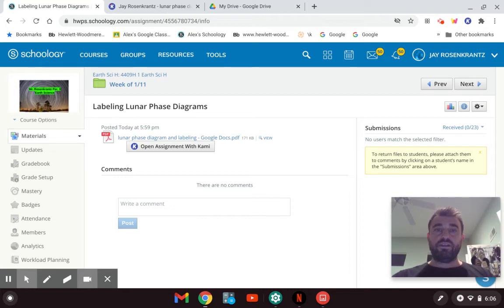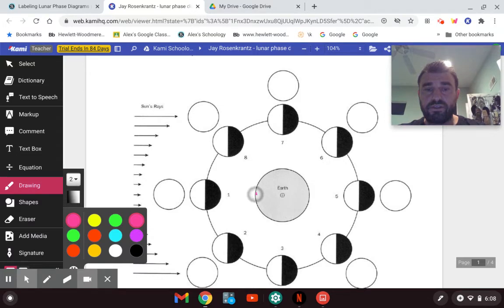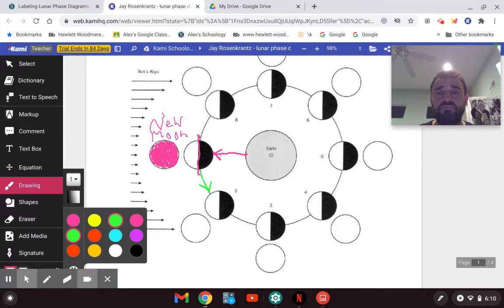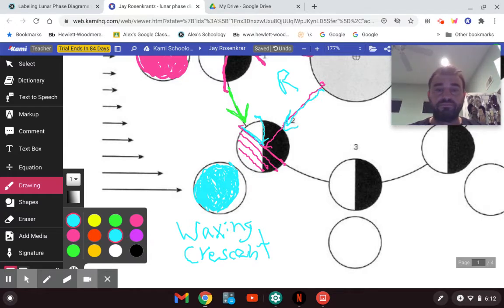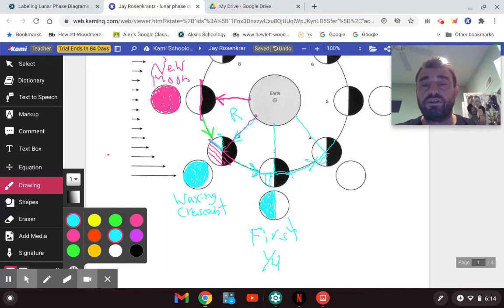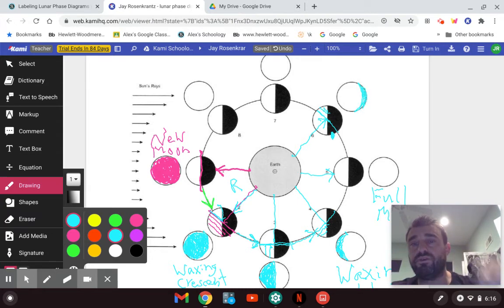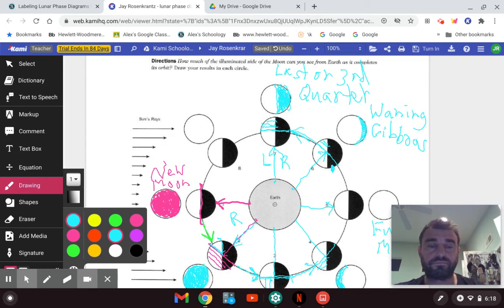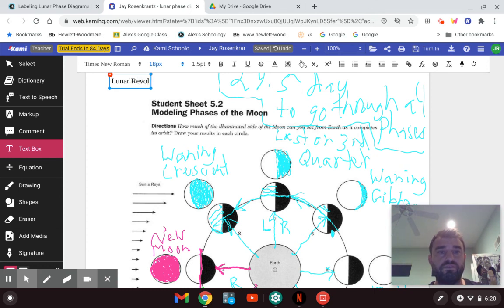Lunar Phase Labeling